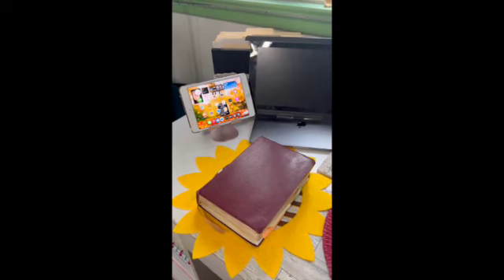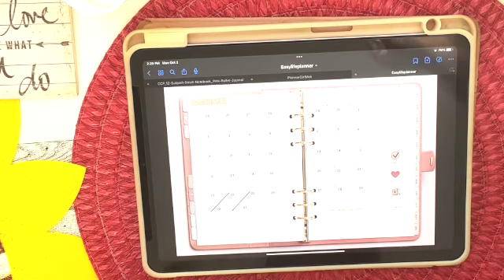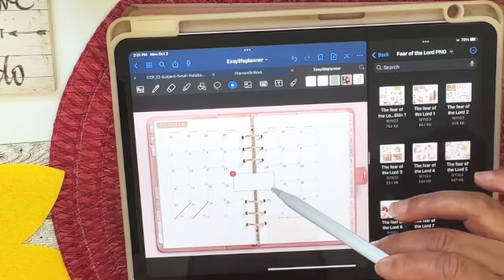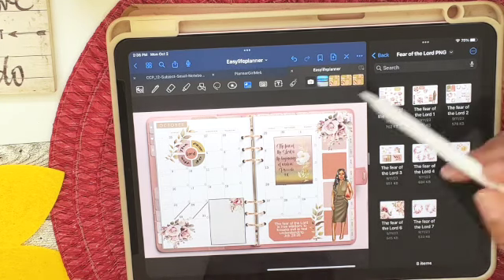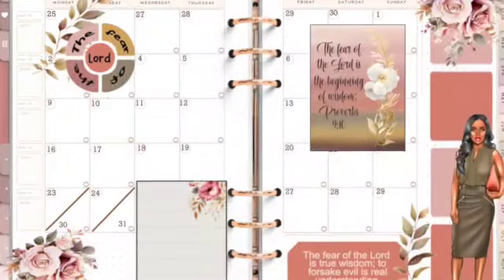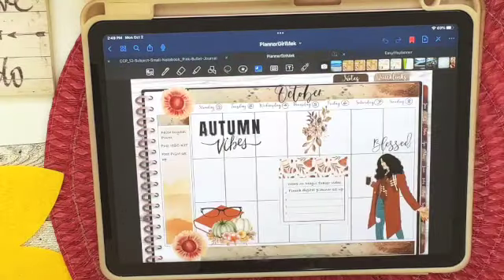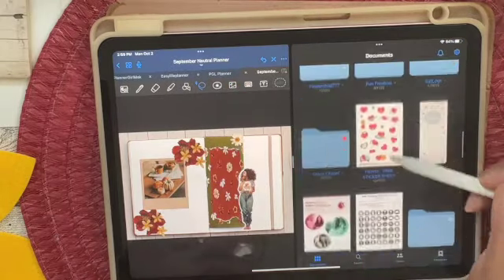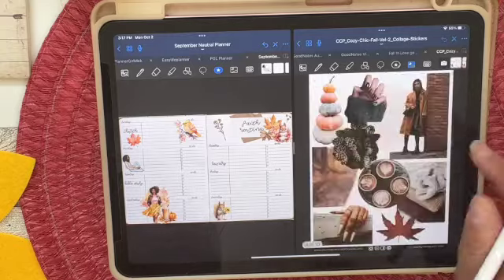Digital Plan w/Me_Chit Chat , Watch Me Change my September Planner in to an October One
My Shop Codes:

PrintPraysSlay.com: SHERRY15
FireFilledCreations.com: SHERRY20
Etsy Shops:
PraisenadPray: SHERRY20
BeautifulGoodNews:  SHERRY20
HisGracePrintables: Sherry20
kits or more
FLOWERCHILD777STUDIO: